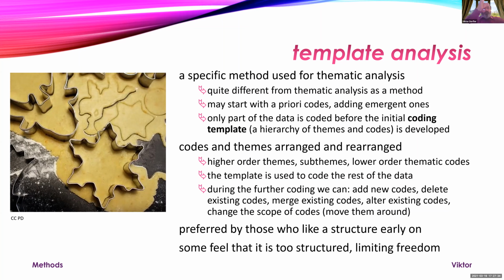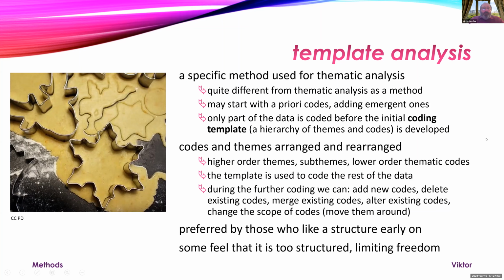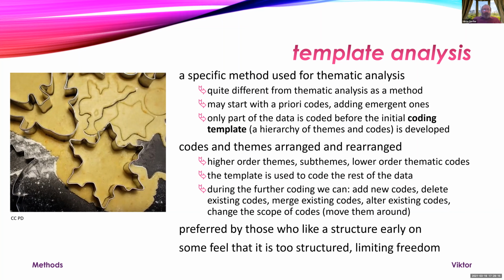4.4.2 Template analysis